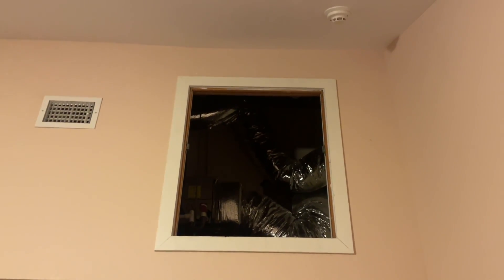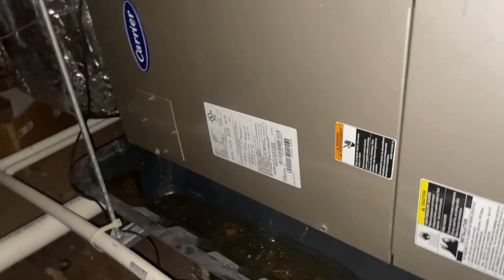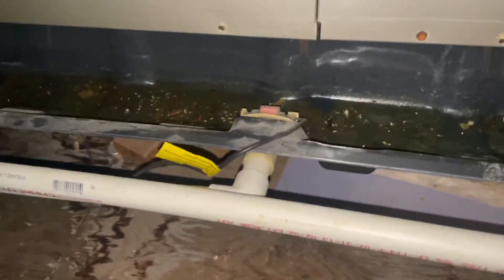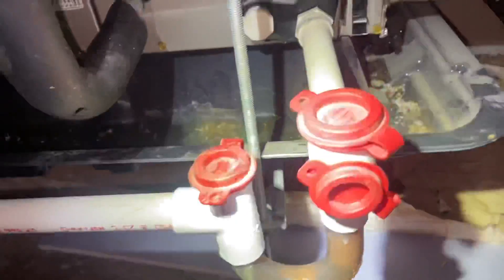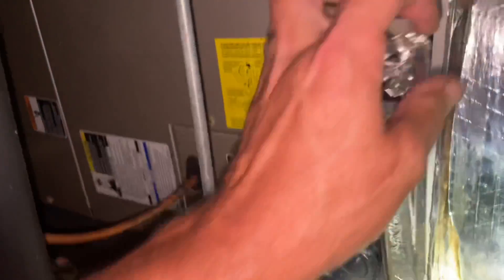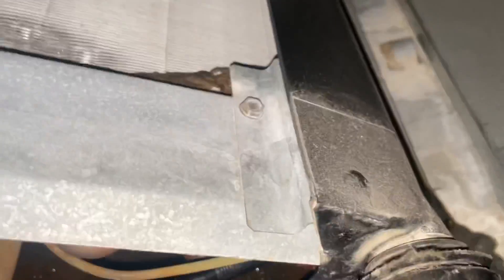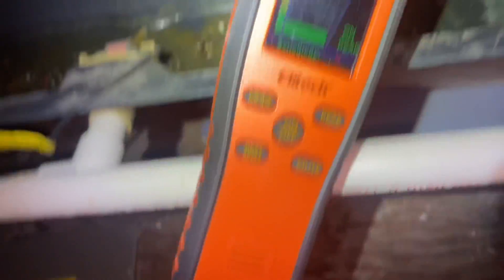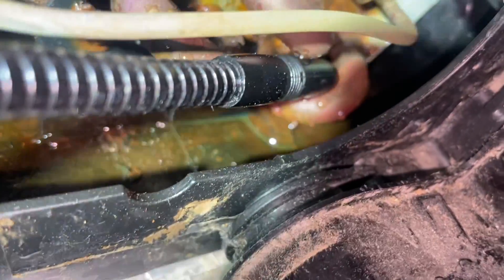Carrier Central AC System Not Cooling - Found Leak in Seconds with Elitech IR-200 Leak Detector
Carrier 2 ton R410A central AC system not cooling. Found system undercharged and went looking for a refrigerant leak. Using the Elitech IR-200 I found a leak on the indoor evaporator coil in seconds.  The Elitech IR-200 is a portable refrigerant leak detector with a superior combination of infrared and heated diode sensors. This leak detector combines infrared and heated diode sensor which can easily switch between two modes. It can easily find refrigerant leaks on commercial refrigeration systems, restaurant soda machines, or any other system. Pinpoint tiny leaks in high concentration environments with ease.
     10 Years’ Sensor Lifetime
     High-performance Sensor Tip, Avoid Water Ingress
     Peak on a Leak Point, Applicable to Any Complex Conditions
     Works for HFCs, HCs, HCFCs, CFCs, HFO-1234

Free Sticker Requests:
Name
Address